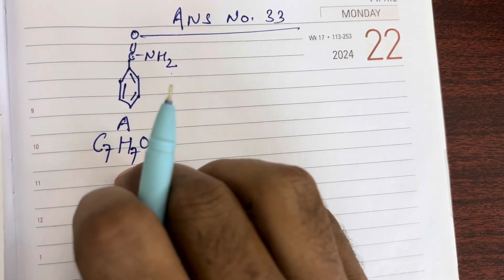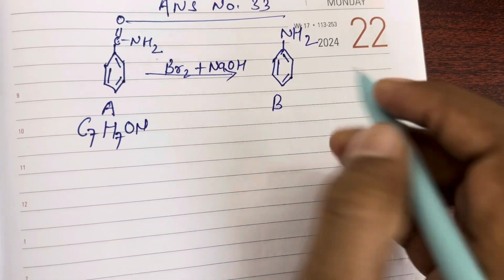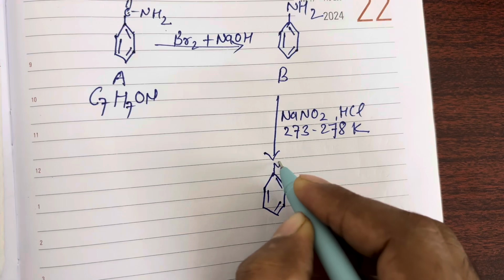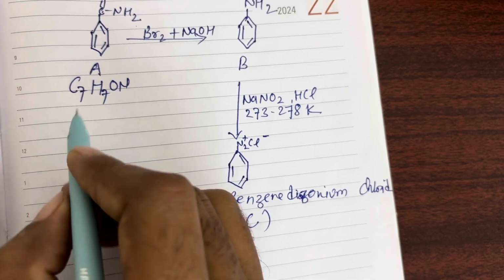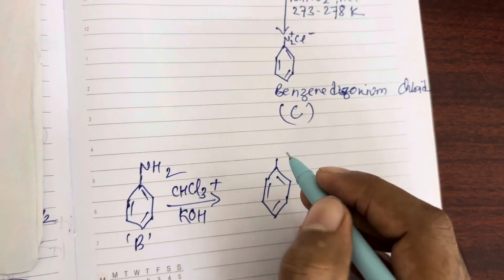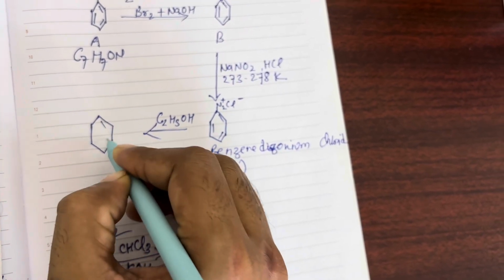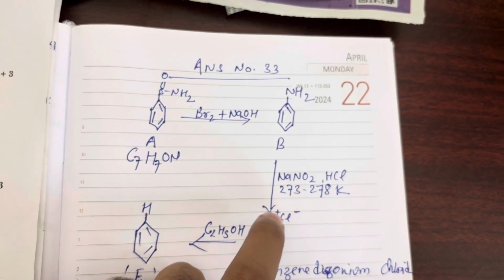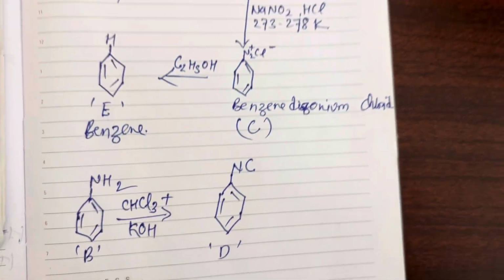An amide ‘A’ with molecular formula C7H7ON undergoes Hoffmann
Hello students in this video I explain the one of the important question from the amine chapter which was asked in the CBSE 2024 in set1.
This question is very important because this question include all the important question reactions of Amine chapter.